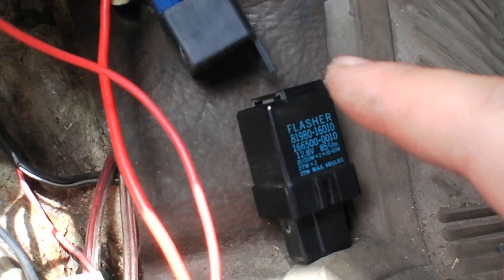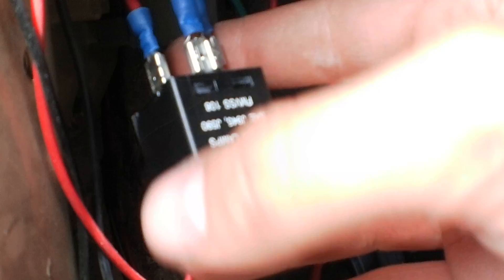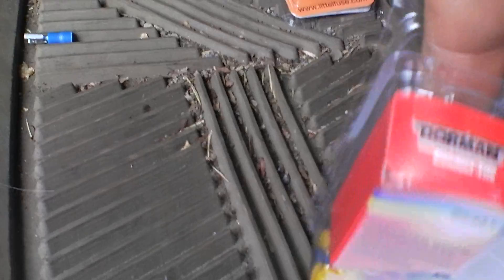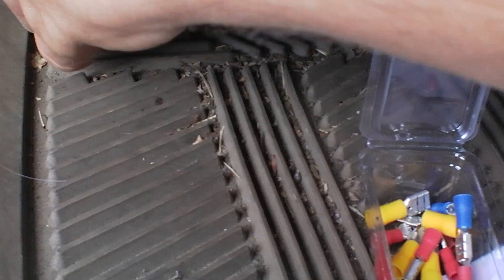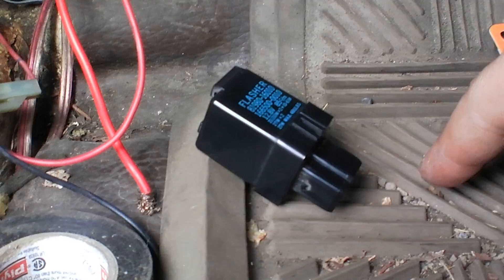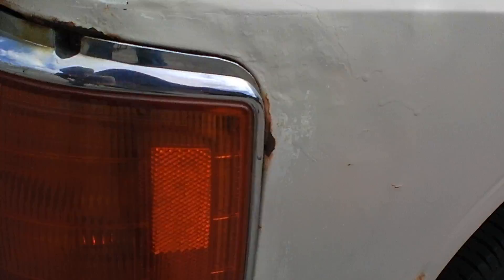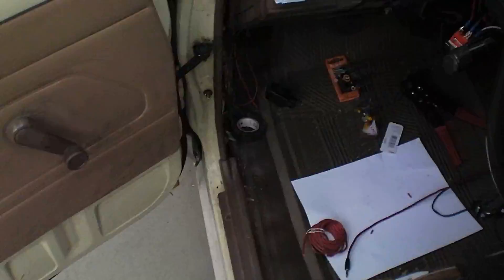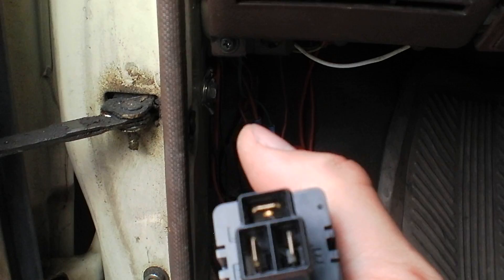87 Toyota Pickup Blinker Mod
1987 Toyota Pickup